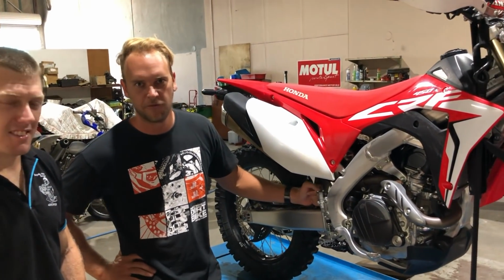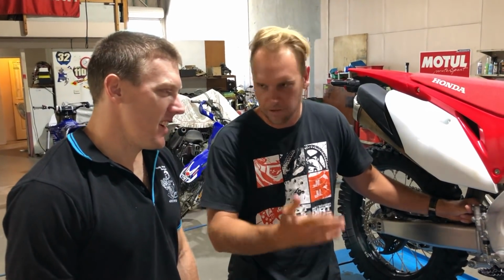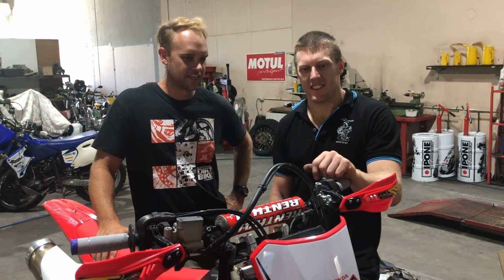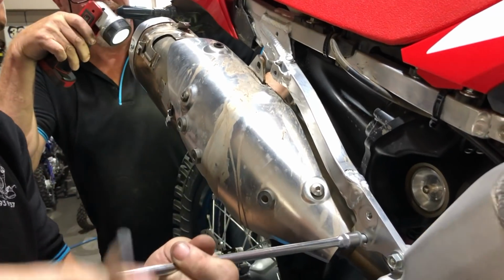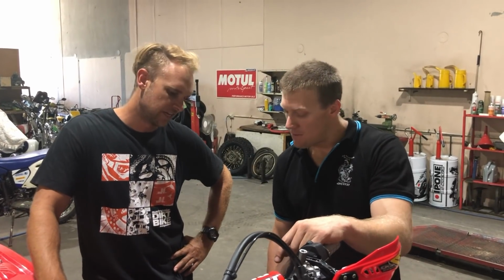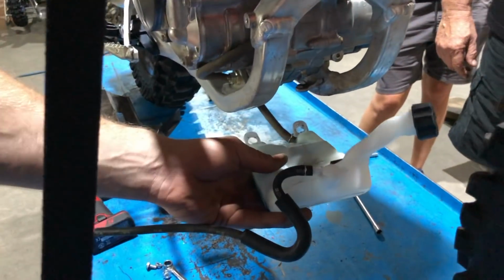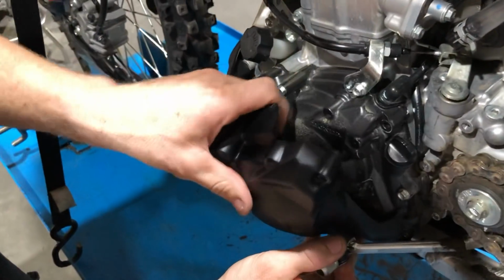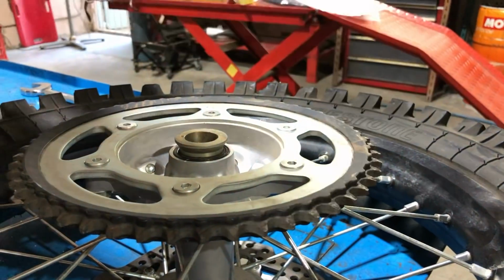Honda CRF450L Build Stage 1: CRF450L STRIPPED back and sheds WEIGHT!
The ADB Magazine Honda CRF450L long term test bike goes on a diet to shed some kilograms.

Tech Editor Mat Boyd removes plastic engine covers, stainless steel exhaust guards, Bark Busters, rear number plate holder, taillight assembly and a few other things the 450L can do without.